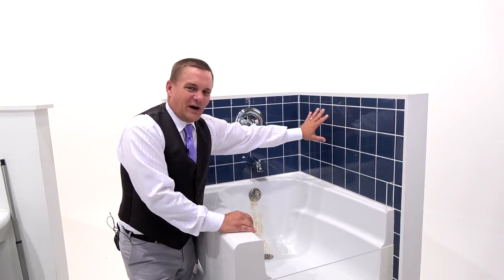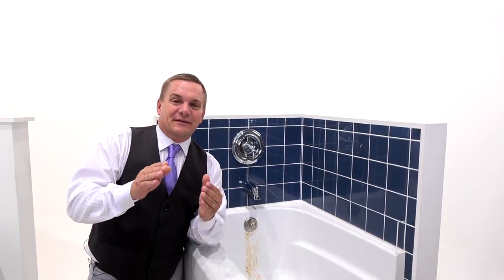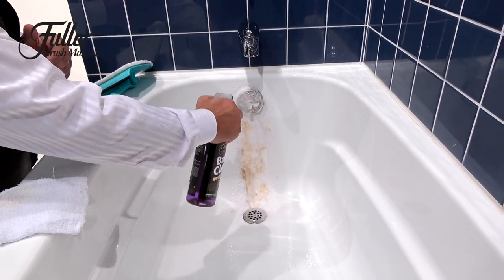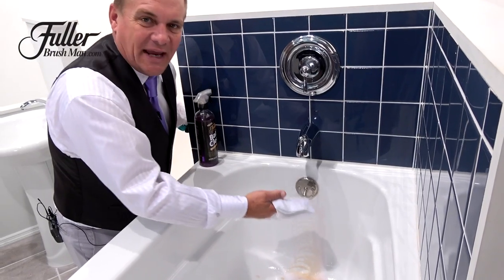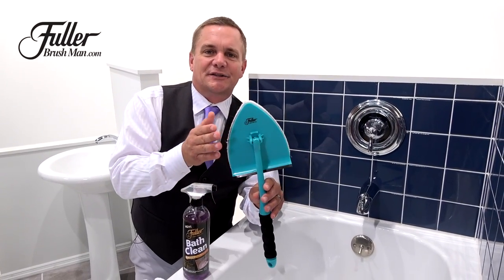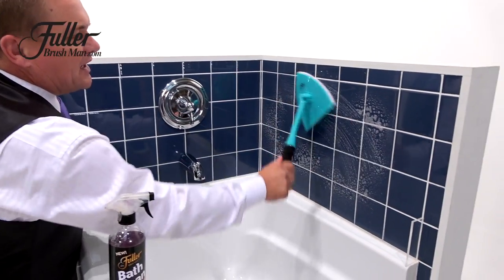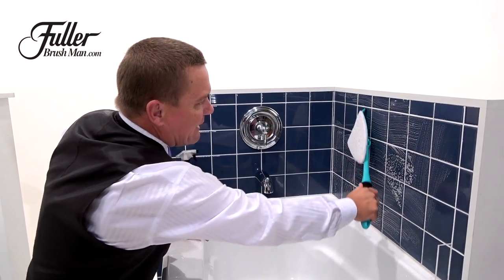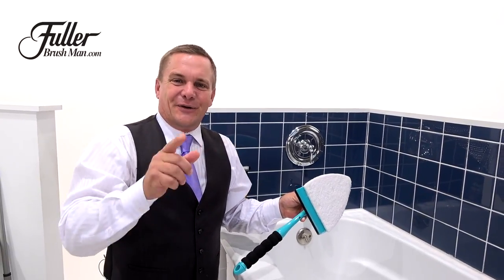How to clean your bath, tile and tub without harsh chemicals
Harsh chemicals can be rough on you and your bathroom!  I'll show you how to get it really clean and make it stay clean longer!